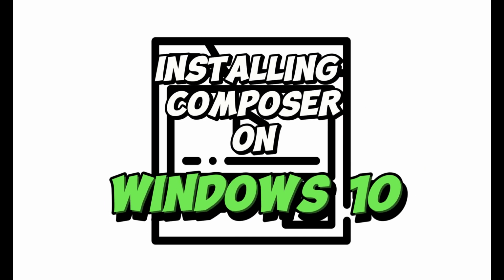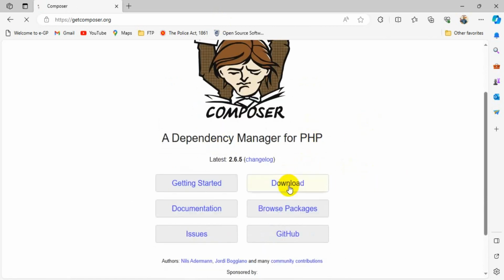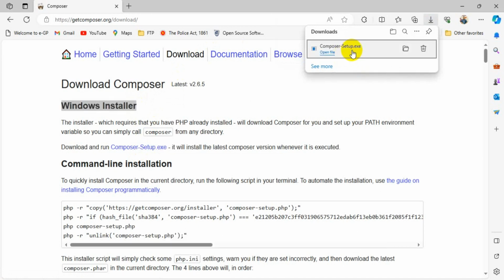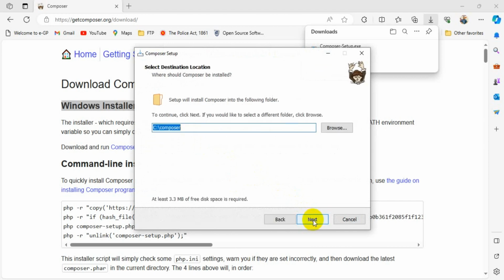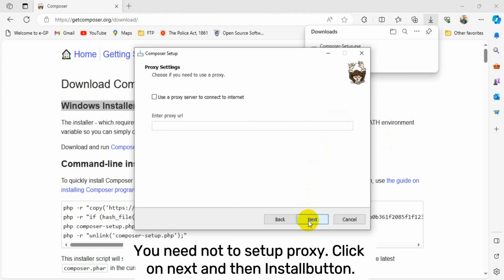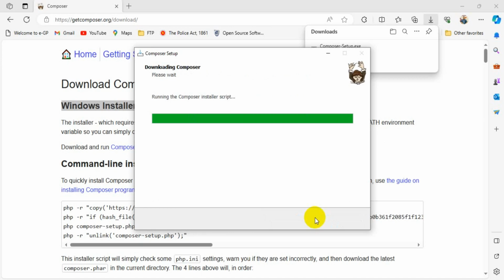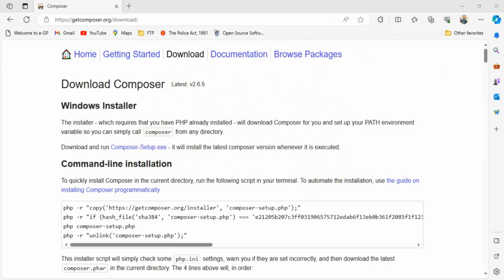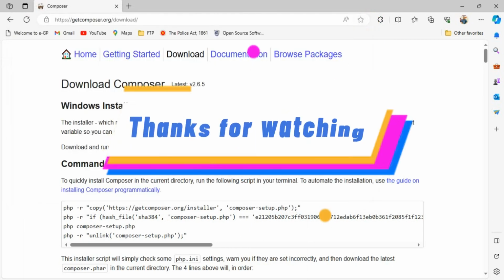Installing composer on windows 10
In this video we have shown how to install composer on windows 10 if composer is not installed. Composer is used to create or install frameworks like wordpress, laravel, codeignetor etc.
Chapters:
0:00 Download
0:30 Installation
1:32 Checking